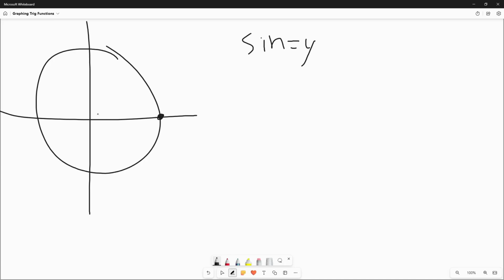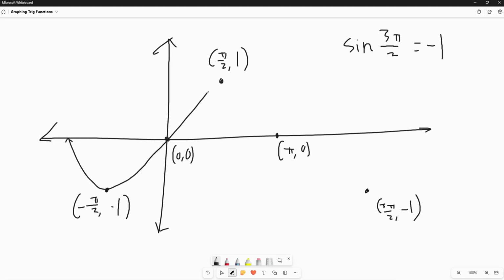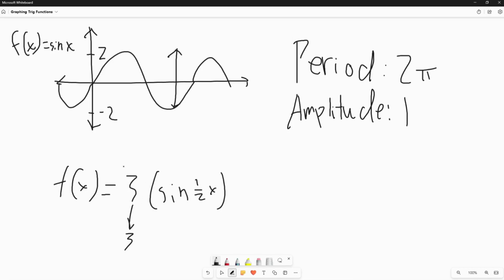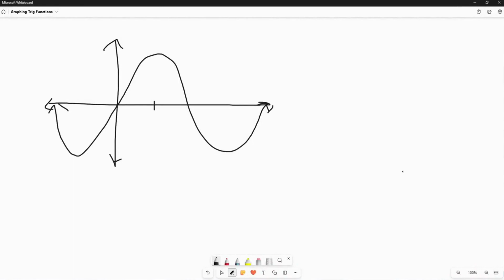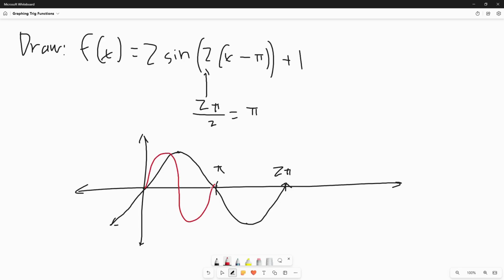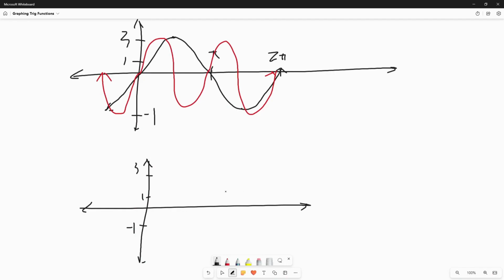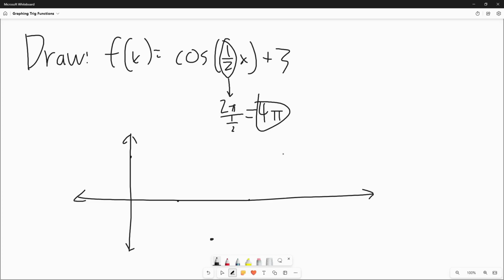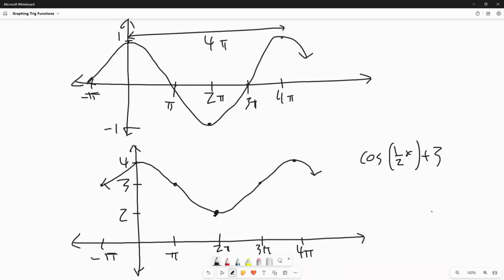Graphing Trigonometric Functions (Sine & Cosine)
This video teaches you how to graph trigonometric functions (sine & cosine), the logic behind it, and how to identify what transformations are present when given an equation.